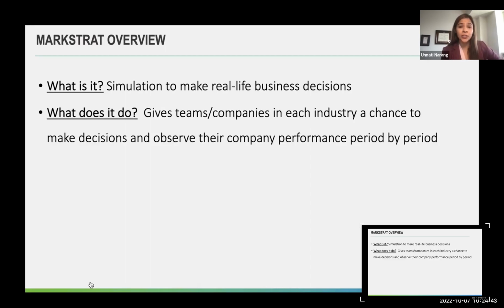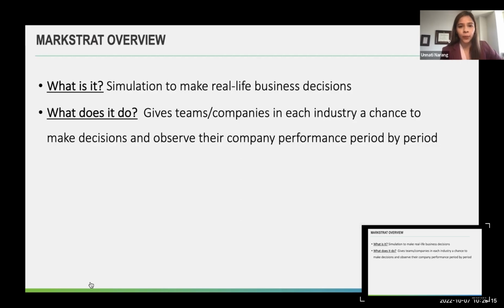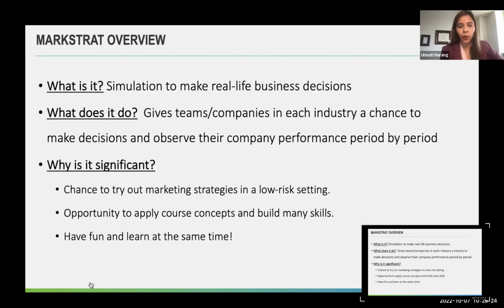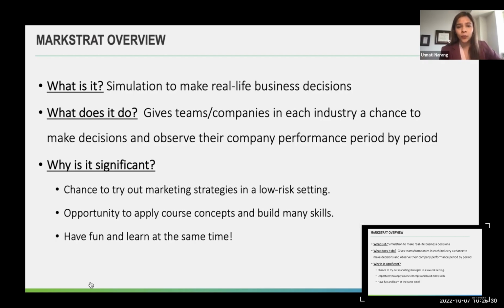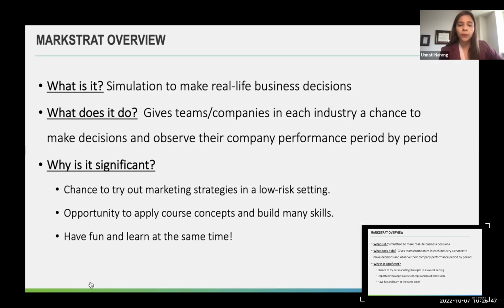Teaching with Marketing Simulations: Quick Tutorial of Markstrat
If you teach Marketing Strategy courses, watch my demo of MarkStrat Simulation as part of the Gies College Disruption Lab and the Teaching and Learning team's series of virtual discussions on the latest developments and innovations in educational technology